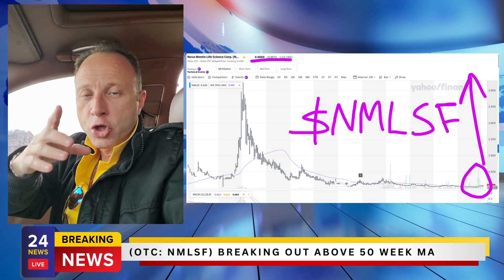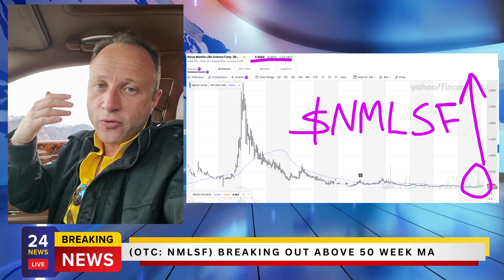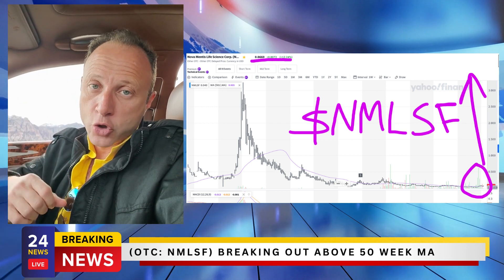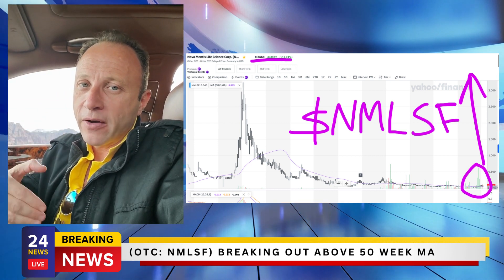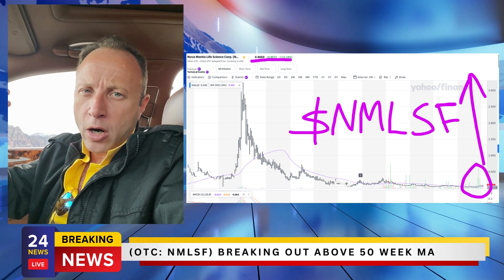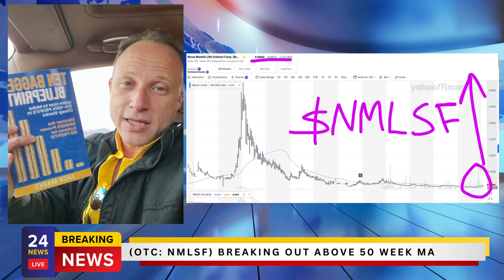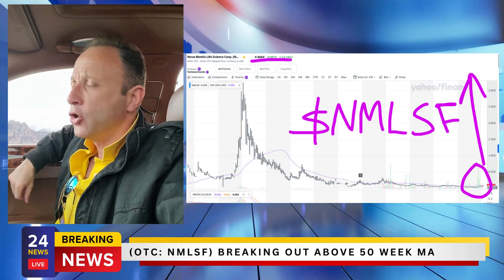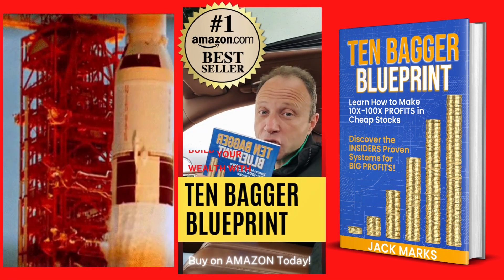Cheap Biotech Stock Could SKYROCKET🚀 w Clinical Trials Data [PSYCHEDELICS for AUTISM]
Nova Mentis (OTC: NMLSF) (CSE: NOVA) is UP +300% in 3 weeks! This biotech is starting Phase 2A Clinical Trials for Psilocybin therapeutic for Autism/FXS.  $NMLSF is the first psychedelics to have  "FDA Orphan Drug Designation" - and has the team with SUCCESS TRACK RECORD.
WARNING: Stocks discussed are VOLATILE & HIGH RISK "Public Venture Capital" and there is possibility of losing your entire investment. Do you research before you invest!
 We talk about cheap penny stocks with EXPLOSIVE 🧨 🚀 UPSIDE POTENTIAL YES!! Could  could be our next 20X🚀 50X🚀 winners like $PKK $CBDT $VSBY $FANS etc. which we b